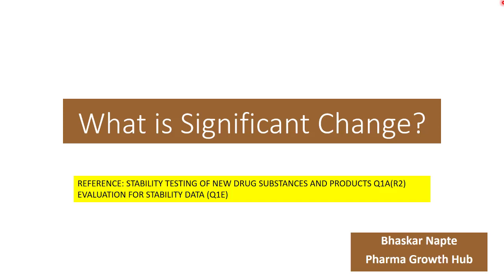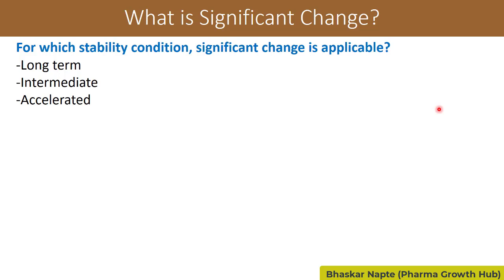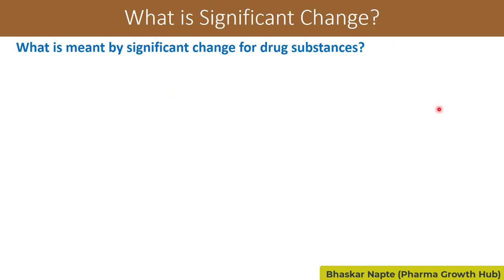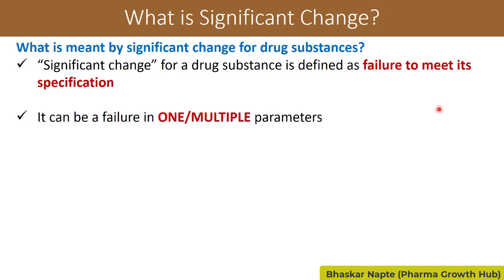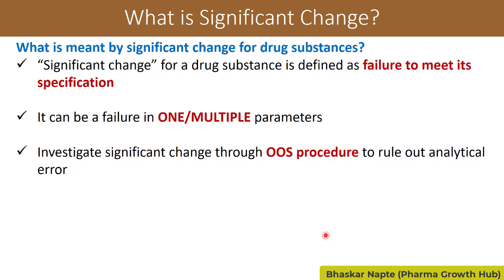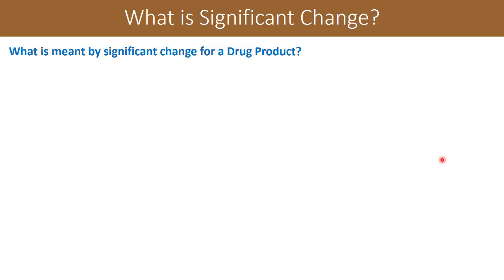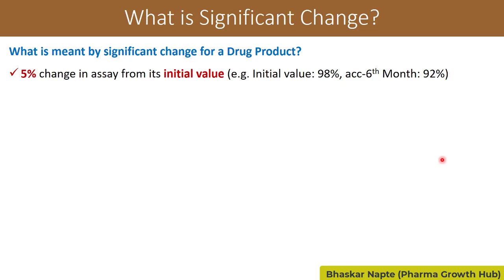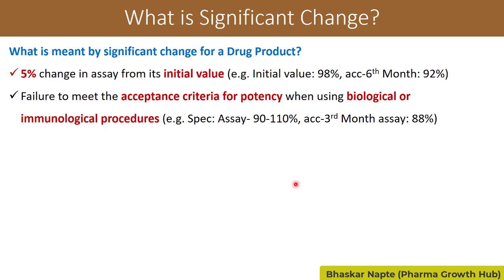What is significant change in the stability study?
When a significant change is applicable?
What to do once significant change gets occurs?